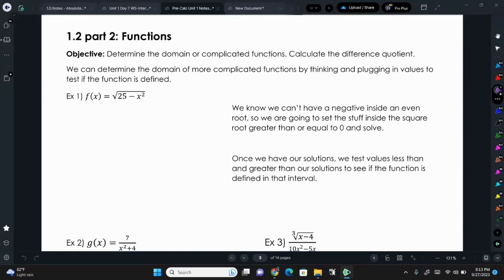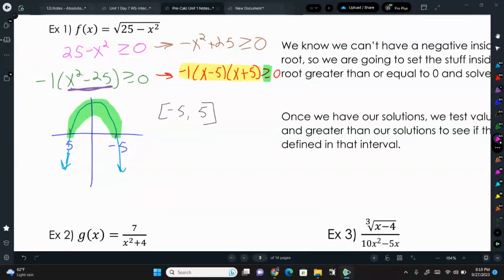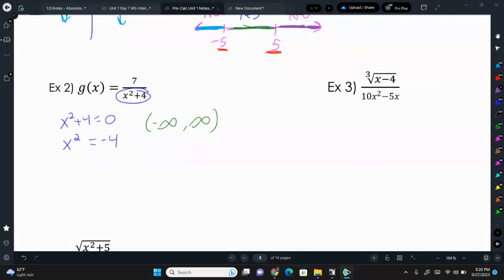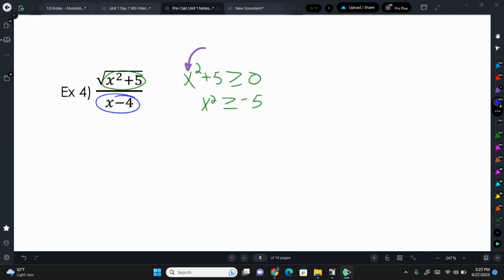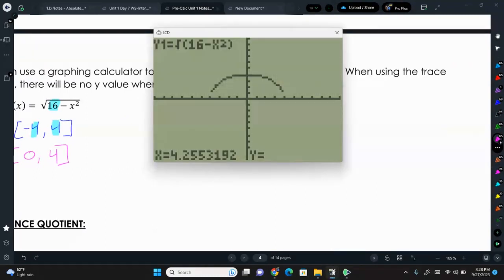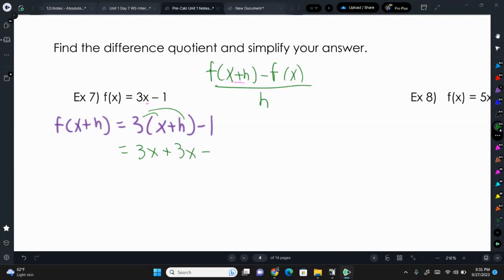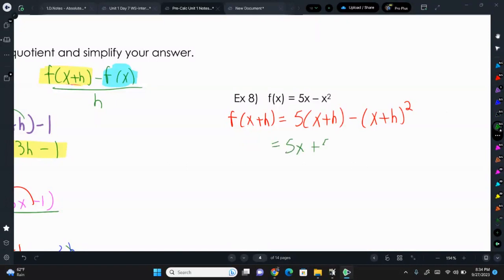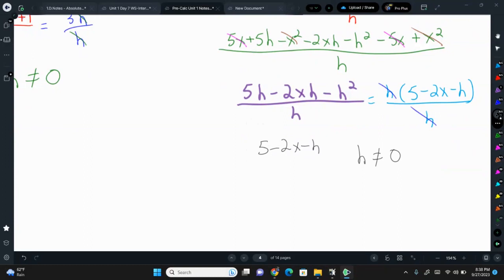PreCalc Chapter 1.2 Day 2